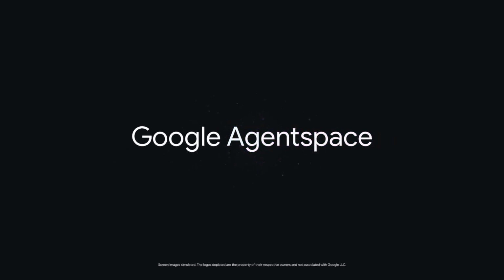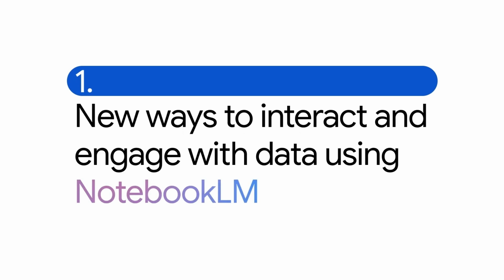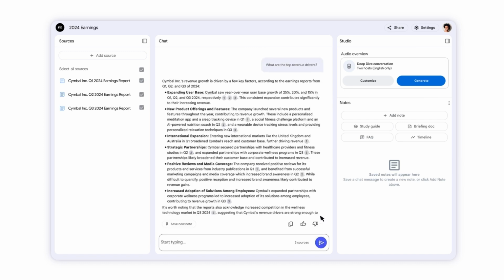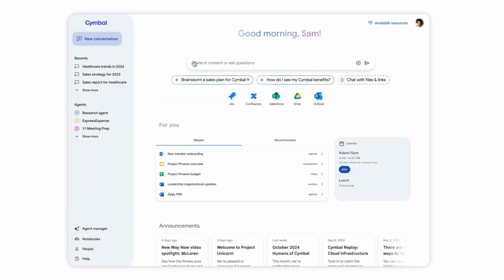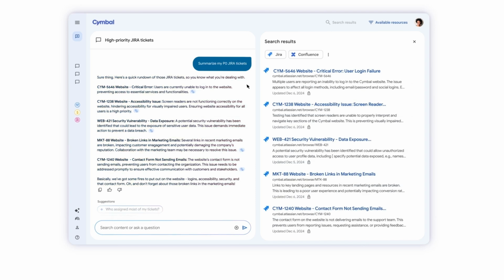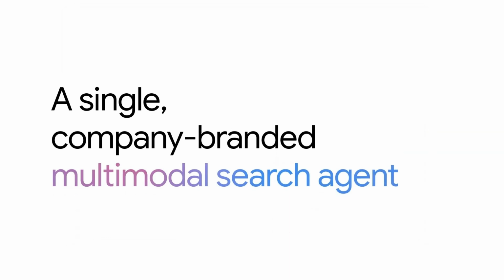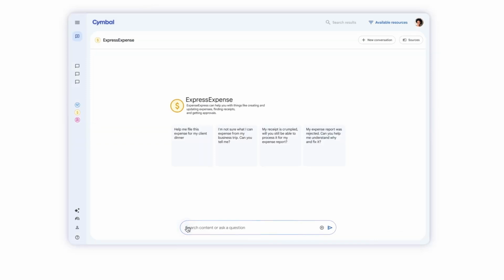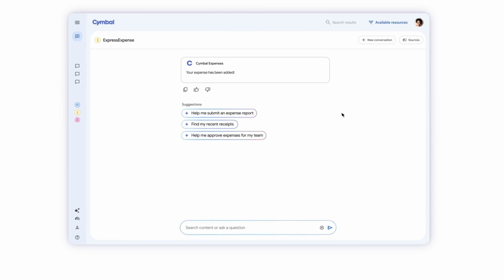Google Agentspace: demo para entender cómo funciona en 5 minutos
Pronectis, Premier Google Partner, te presenta Google Agentspace que te ayuda a desbloquear la experiencia empresarial de los empleados con agentes de IA.

En este vídeo se muestran tres casos de uso empresarial que demuestran el valor que aporta.

Seguí descubriendo acerca de Inteligencia Artificial y aprendé más de Gemini desde la siguiente landing en nuestro sitio web

Más info del canal de PRONECTIS

🎬No te pierdas videos que te serán de ayuda con el uso de herramientas tecnológicas en nuestro canal

🔎 ¿Quiénes somos?
En Pronectis ayudamos a las empresas e instituciones educativas a realizar sus proyectos en la nube de Google, a segurizar su tecnología y a productivizar el trabajo diario con las últimas herramientas informáticas.

✅ ¿Puedo obtener info sobre novedades de tecnología?